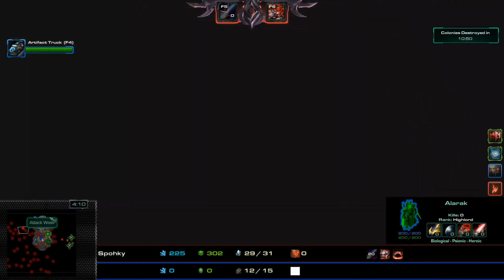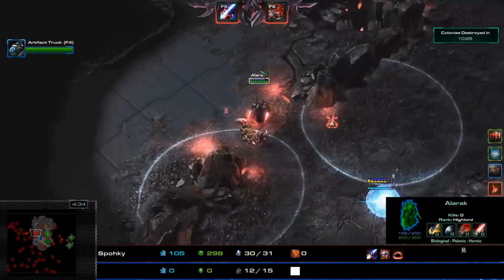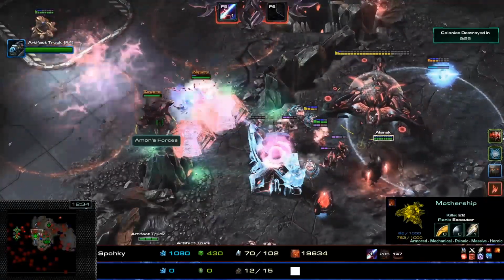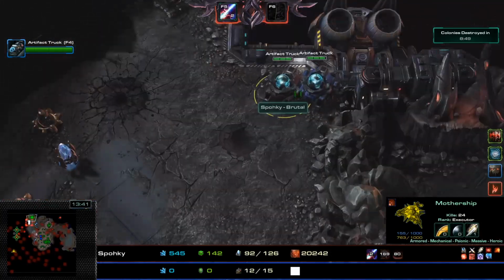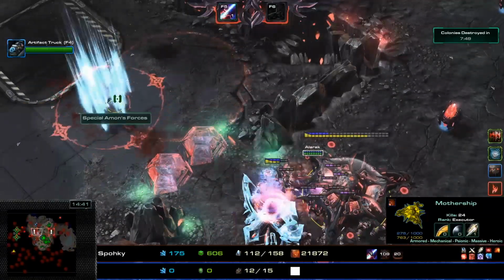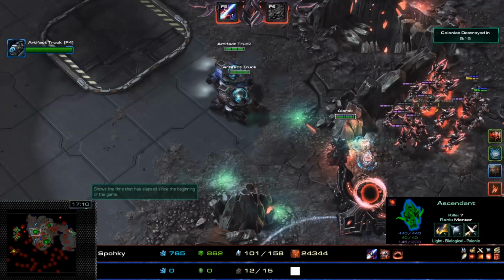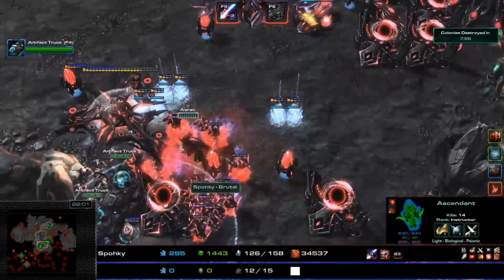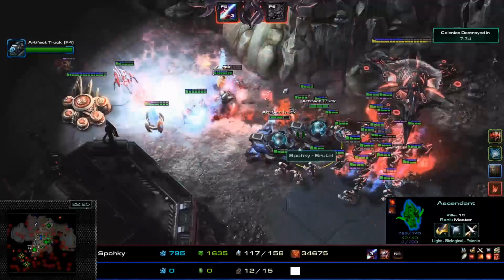Weekly Mutation #232: Enter the Nexus (Alarak Solo)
Casted game of Starcraft 2 Co-op Weekly Mutation Challenge #232: Enter the Nexus.

Commanders: Alarak (P3)
Map: Cradle of Death
Mutators: Blizzard, Heroes from the Storm